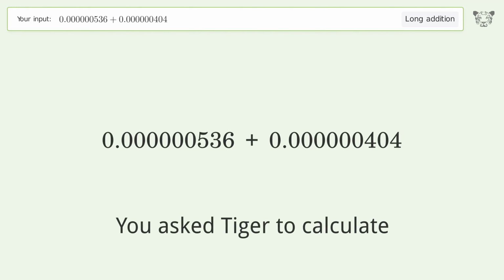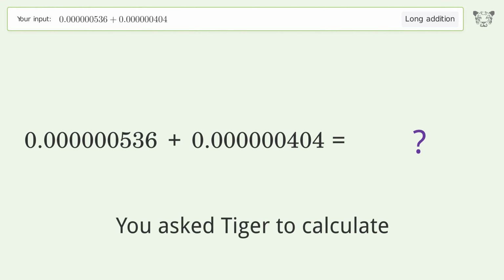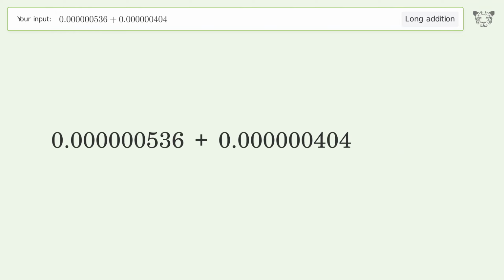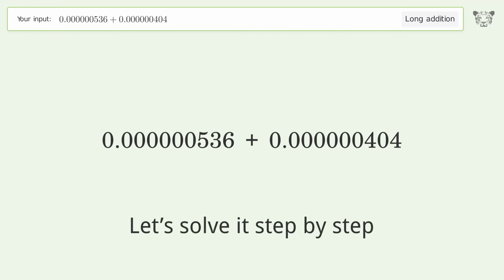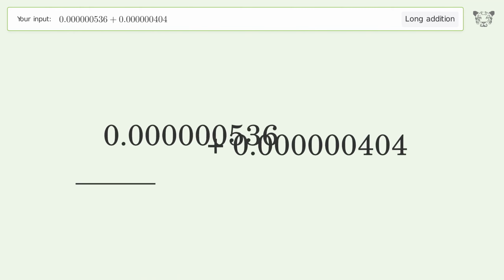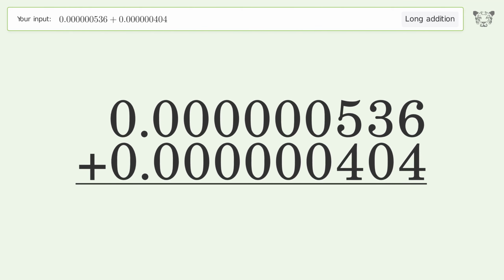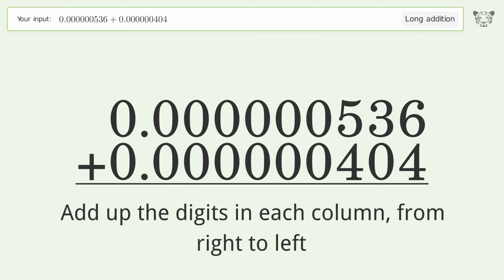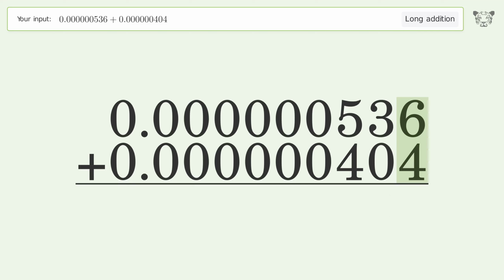Long Addition Problem 0.000000536+0.000000404: Step-by-Step Video Solution | Tiger Algebra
See how to easily solve the addition problem 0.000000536+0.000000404 with our clear, step-by-step video guide on Tiger Algebra.